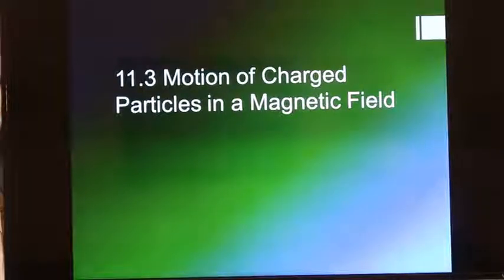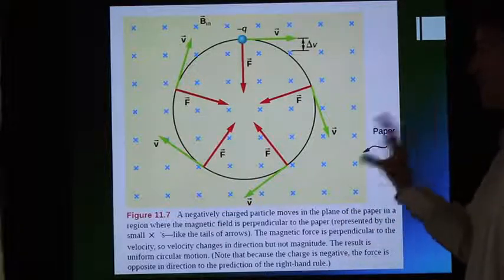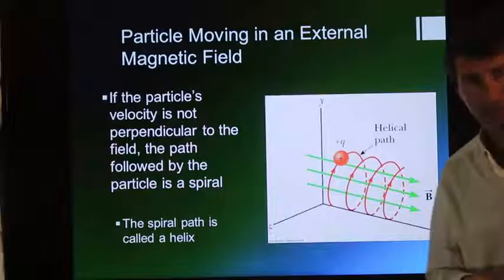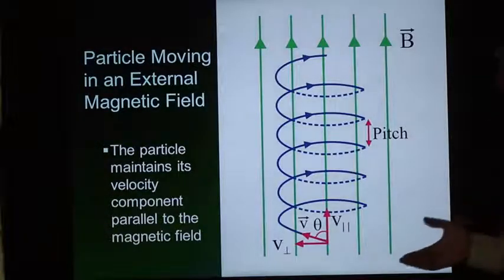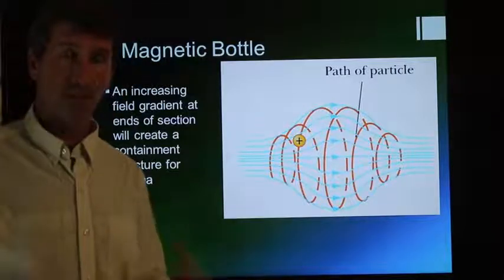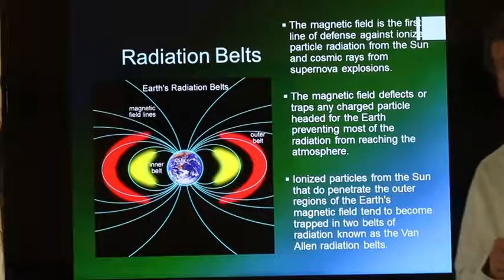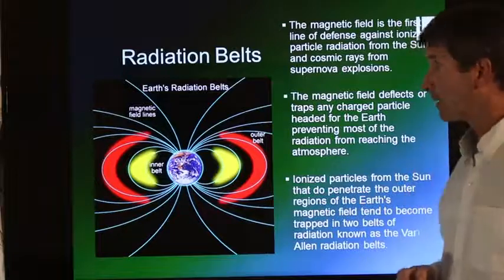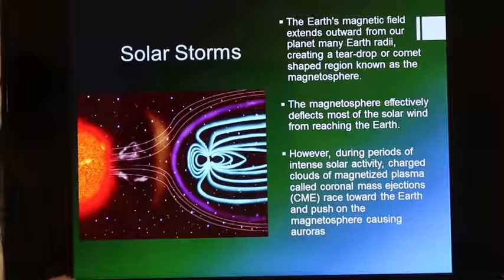PHYS 131/141 Vol 2 Chapt 11Sec 3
Motion of Electrically Charged Particles in a Magnetic Field